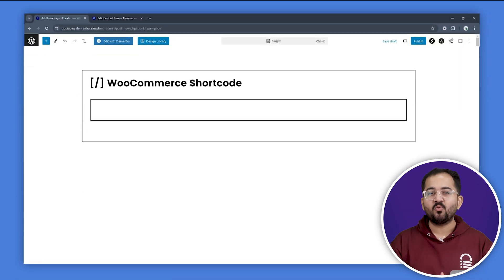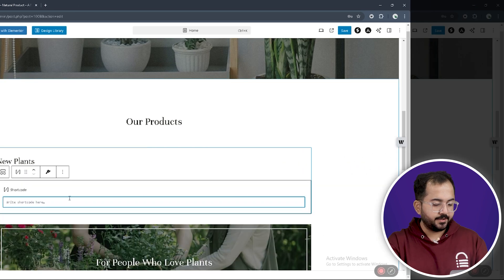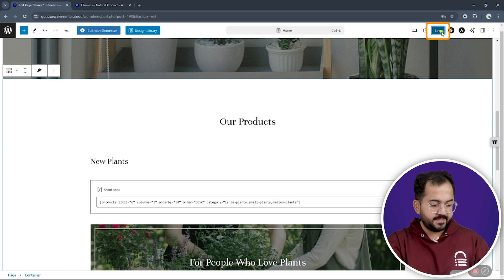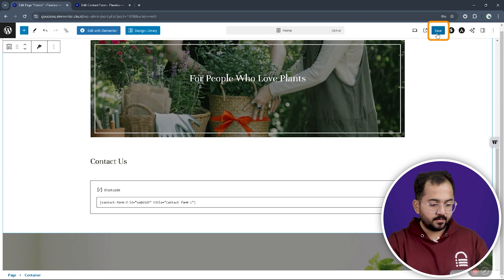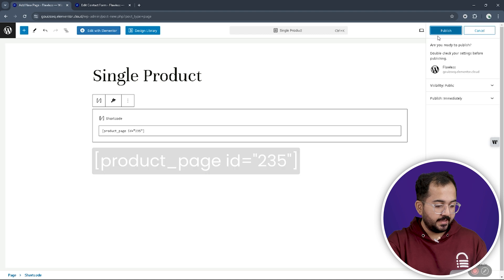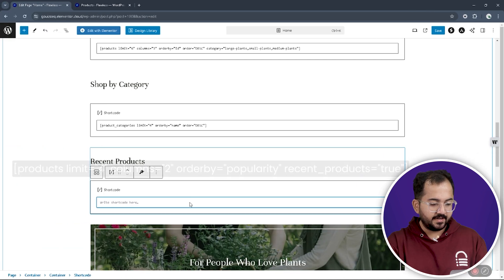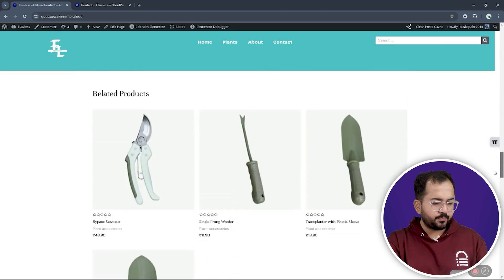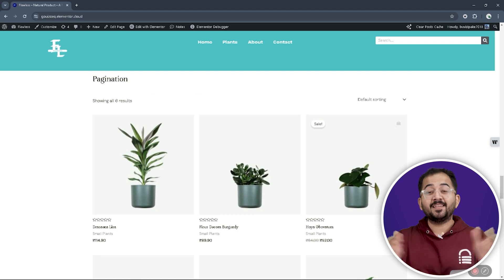Best WooCommerce Shortcodes - Full Guide (2025)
⭐ Giveaway: Our 100% FREE plugin makes any site 3X faster WooCommerce shortcodes might sound complex, but trust me, they’re super simple and incredibly powerful! In this video, I’ll show you how to use these handy little codes to create beautiful product pages, sale pages, contact forms, and more—all without needing to code. From displaying recent products and featured items to creating category-based layouts and tackling pagination, we’ll cover it all step by step. Whether you’re building a new WooCommerce store or optimizing an existing one, these tips will help you customize your site like a pro.

00:00 What are woocommerce shortcodes?
00:23 Build a shop page
01:43 Add a Contact Us section
02:46 Add a single product page
03:16 Add product categories
03:25 Add recent products
04:49 Add pagination